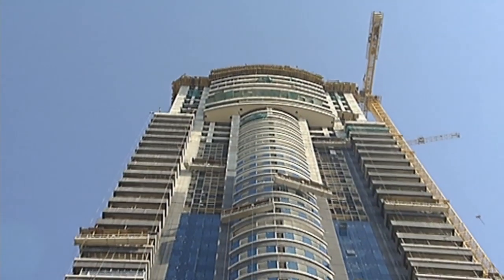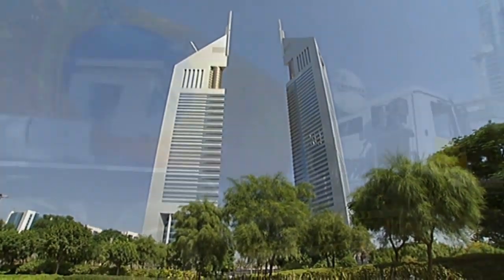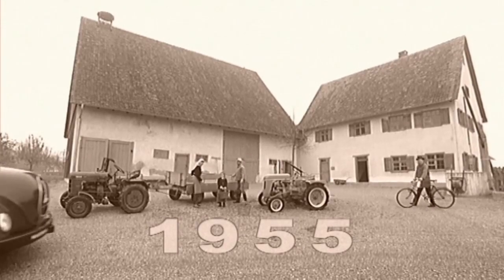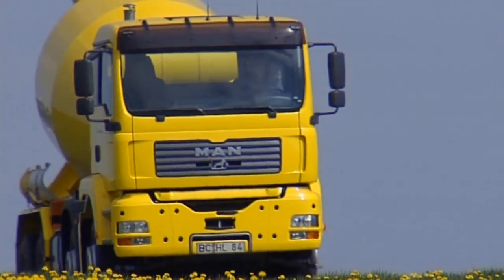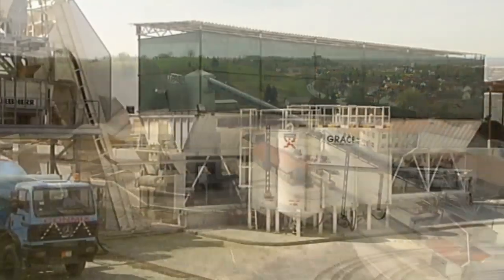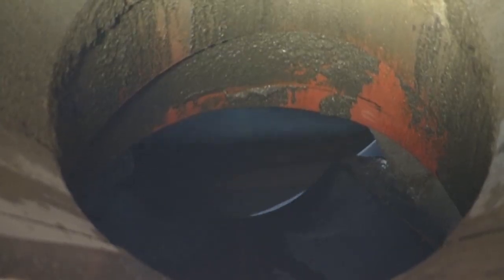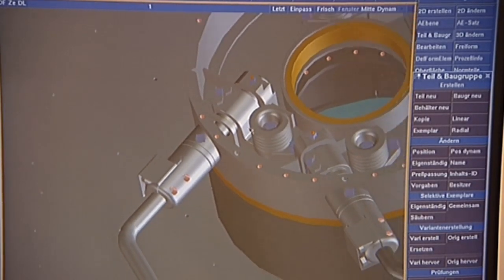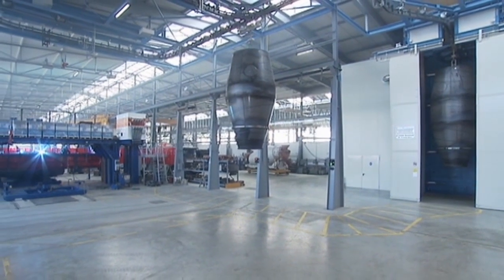Liebherr Mixing Technology - Truck Mixers and Mixing Plants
With its wide range of mixing plants and truck mixers, Liebherr can provide the right solution for economical production and optimum transport of high-quality concrete.

Further products for use with concrete, including conveyor belts for truck mixers and plant control or moisture measuring systems, round off the product program.